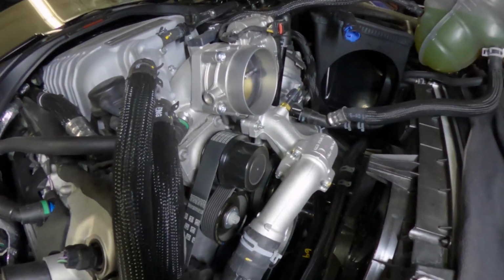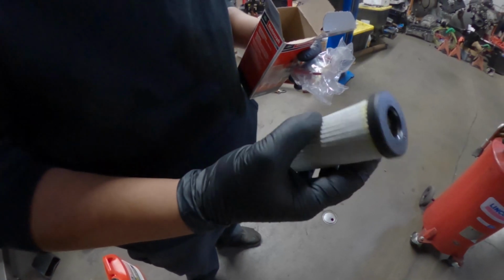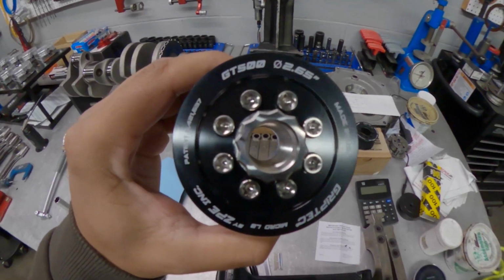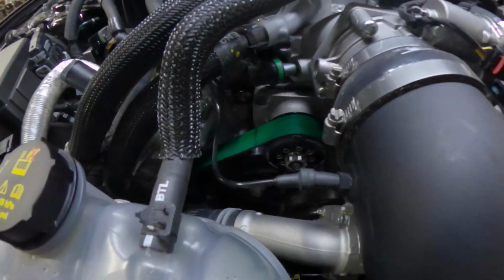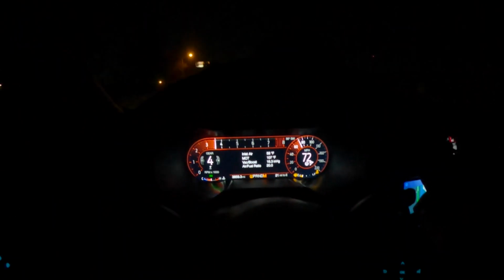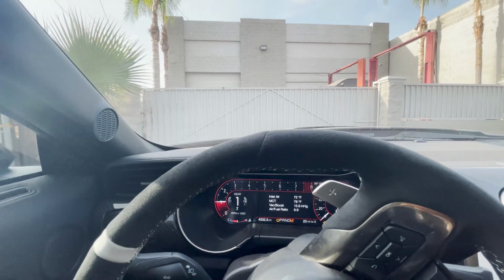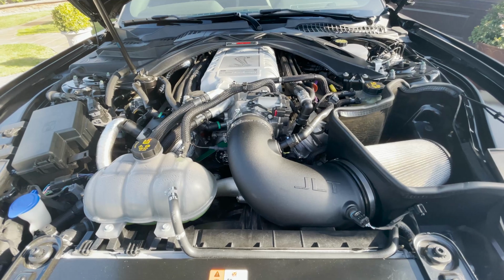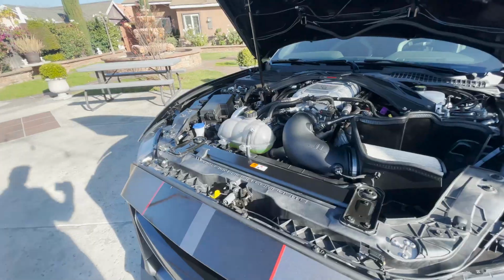1,000 HP on 2020 GT500 with this simple mod! *PULLS & DYNO*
We finally got our Griptec pulleys in and took the car to SpeedWorx Automotive to get the 2.65 pulley installed and it made a huge difference!! check out the video for pulls in the car with the new setup, and the dyno results.